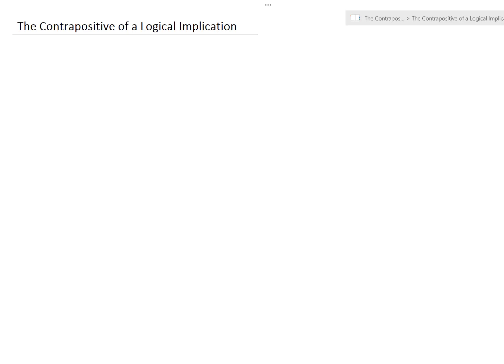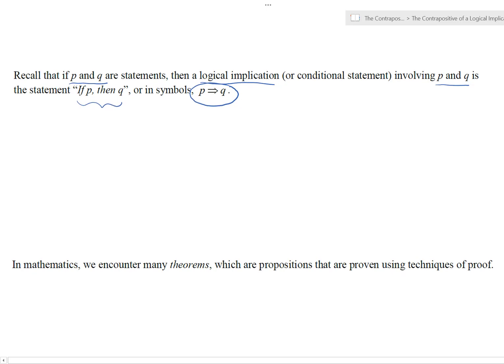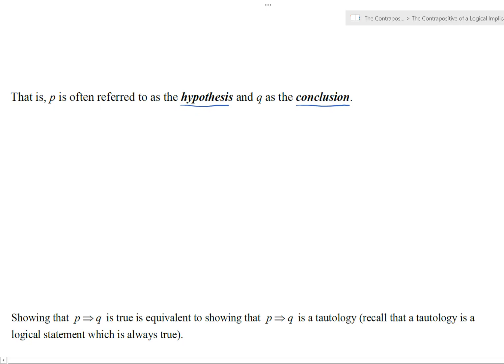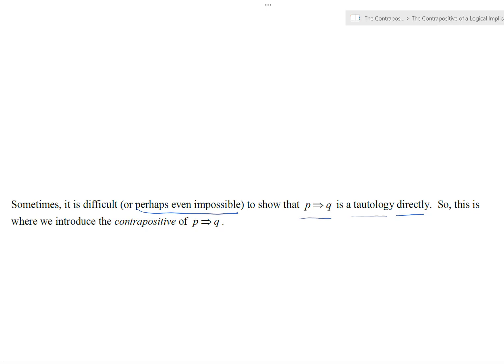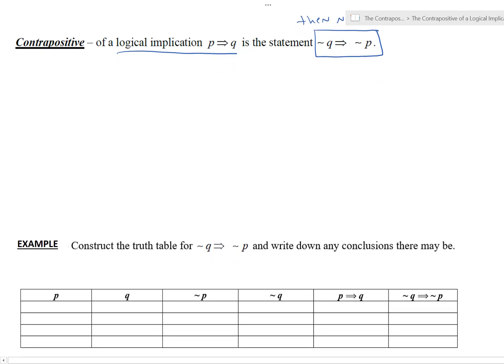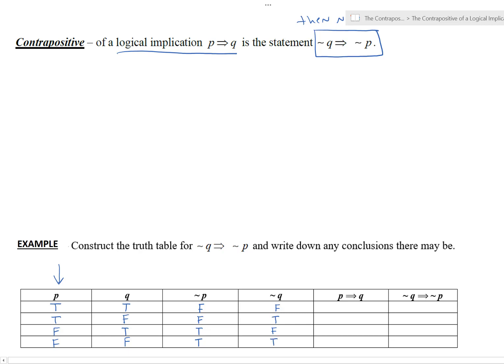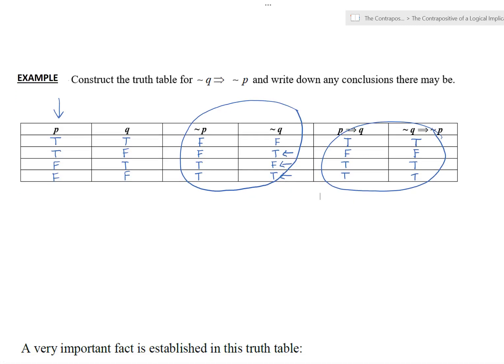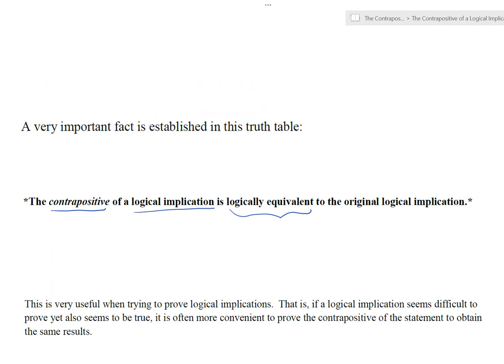The Contrapositive of a Logical Implication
A quick video on introducing what a contrapositive of a logical implication is.  Short beats at the beginning and end of the video.